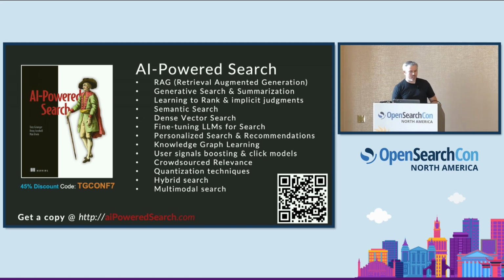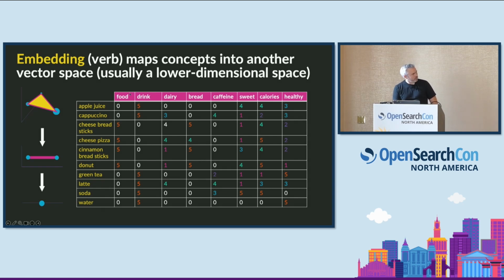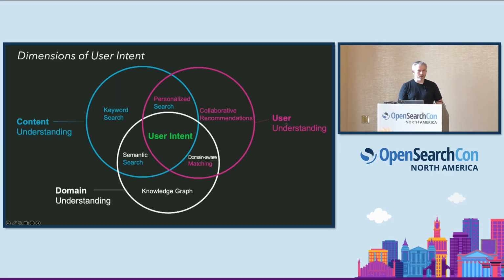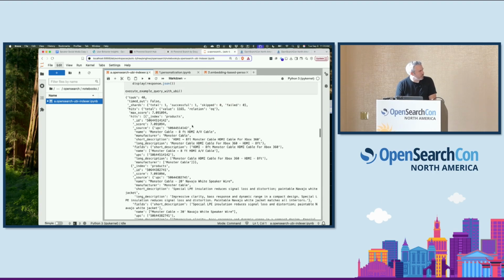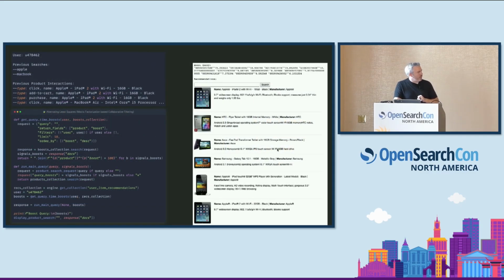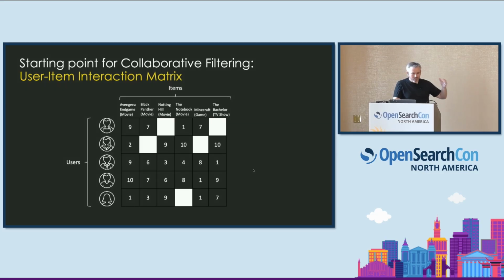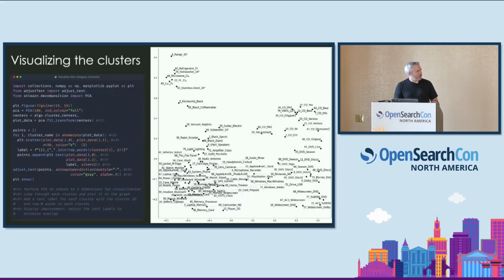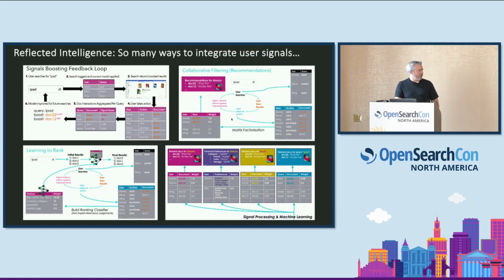Integrating Realtime User Behavioral Embeddings Into OpenSearch - Trey Grainger, Searchkernel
With the rise of semantic search approaches using content-based embeddings, query intent models integrating user signals have been overlooked in recent years within search and RAG systems.

This oversight is understandable, as personalized search requires additional work collecting and processing clickstream behavior versus just “picking the latest LLM” and plugging it in to encode multimodal text and images.

Thankfully, OpenSearch’s addition of User Behavior Insights now gives it a unique advantage out of the box for collecting this clickstream data.

In this talk, we'll walk through practical techniques for incorporating user context and behavioral signals to enhance search relevance, moving beyond just traditional lexical and content-embedding methods. We’ll cover how to train latent behavioral embedding models using user signals, implementing real-time personalization of search experiences with appropriate contextual guardrails to prevent over-personalization, and enabling cross-modal personalized search combining content-based embeddings with behavior-based embeddings. We’ll walk through open-source code examples that work out of the box with OpenSearch.